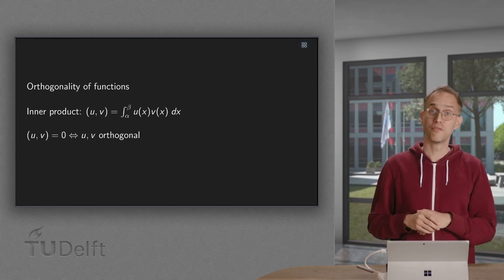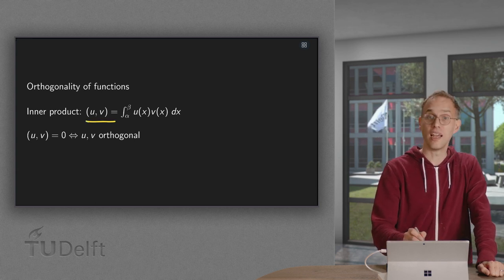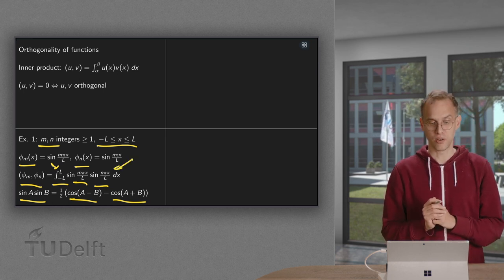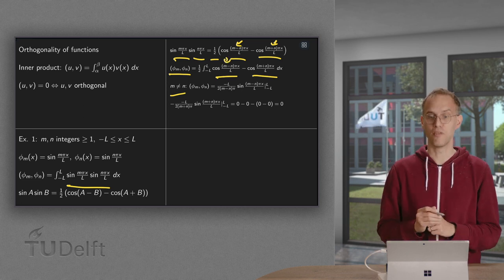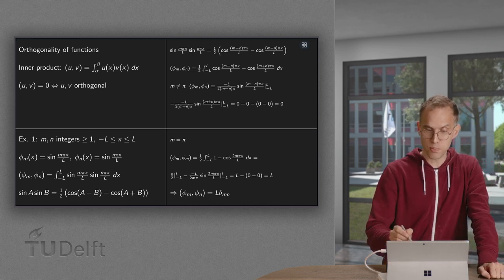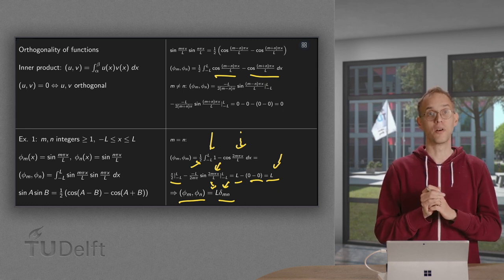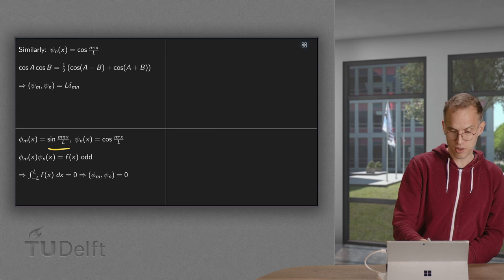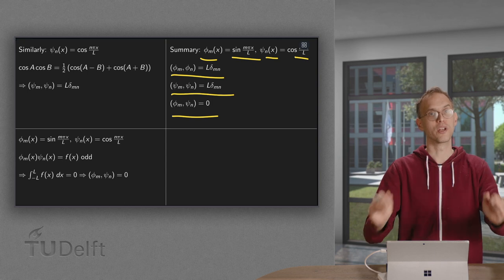Orthogonality of eigenfunctions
When we want to find the Fourier series of a function f(x), we are basically writing f(x) as a linear combination of functions phi_n(x)  and psi_n(x), where phi_n(x)= sin(n pi x/L) and psi_n(x)= cos(n pi x/L). In linear algebra terms: the phi_n and psi_n are our basis vectors and the coefficients a_n and b_n are our coordinates with respect to this basis. What really helps us here that the phi_n and psi_n are not just any basis, but in fact an orthogonal basis. As you may remember from linear algebra, an orthogonal basis really helps in finding coordinates. In this video you will see why is this basis orthogonal and what  we exactly mean with orthogonality.